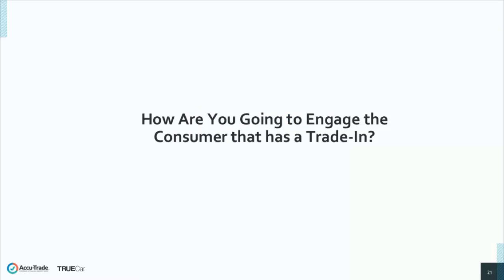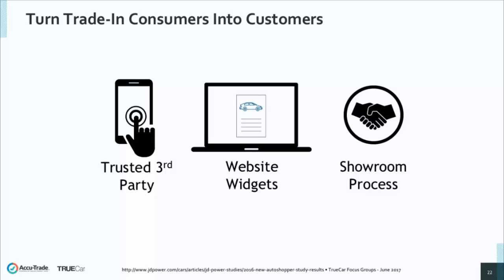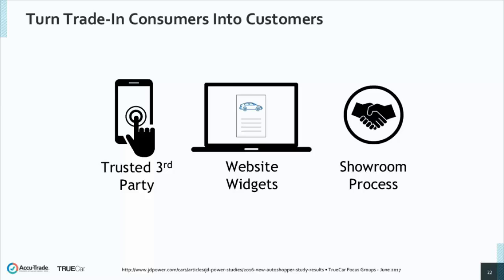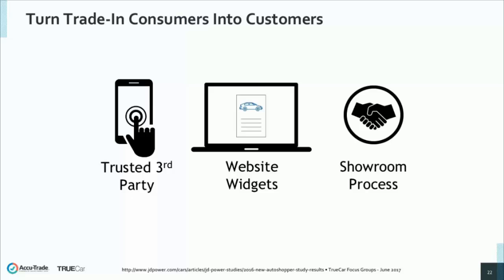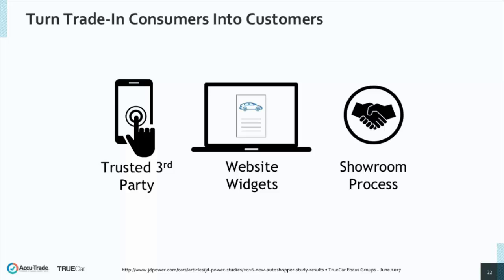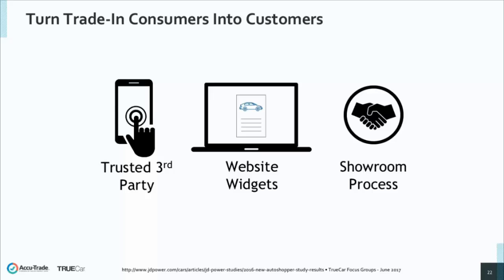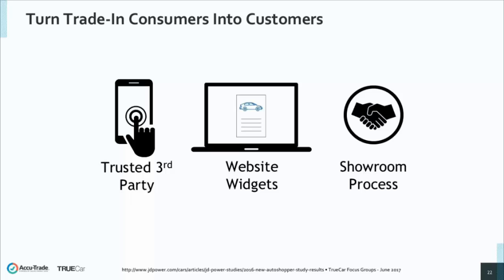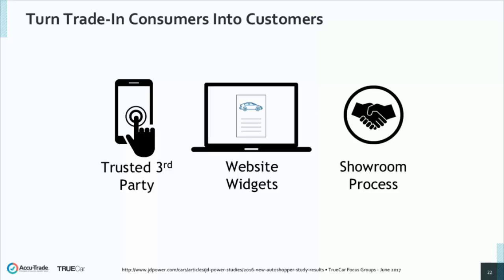Engaging Through The Trade!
How are you going to engage the consumer that has a trade in? What is your dealership plan to optimize the trade-in? In this expert video, Logan Keirstead from Accu-Trade and Kent Hensley from TrueCar share the best practices for optimizing your dealership's trade-in process. Tips that work! Tips that highest-performing dealerships use across the US and Canada.

Wanna to know more?

Accu-Trade provides dealers across North America with the same proven tools that Robert Hollenshead Auto Sales' team of over 50 buyers use to buy and sell 50,000 units a year:

Instant Offer: High-Performing Value My Trade Tool
Appraiser: Accurate Appraisals in the Palm of Your Hands.

Accu-Trade
2852 Main Street, Hillsborough, NB E4H 2Y7

Video Transcript:
How are you going to engage the consumer that has a trade in? What are we going to do?

We’re going to turn the trade in consumer into a customer the best ways that we see the most progressive dealers doing this is through trusted third party website leads, website widgets, and the internal showroom process.

When you look at a marketplace like Truecar, KBB ICO, AutoTrader it’s about enabling the consumer to get a number that they can lean on a brand that they typically trust then when they get to your dealership, lean on that brand.

KBB said this is what your number is, TrueCar said this is what your car it worth. Leverage them to help you create that trusted experience in your showroom, but it all starts online. You have to remember that. They’re going to shop you to death. Make sure that you help carry that over into your showroom.

IF you are dealing with trusted third party leads, you need to keep in mind that this consumer has not chosen your dealership. They have chosen a trusted third party, so the money that you call and say Hi My consumer, thank you for filling out a form on x dealership website about your trade in. The customer has no idea what you’re talking about, they didn’t do that. You need to read the lead and make sure the sales process is in line with the experience that the customer has chosen.

How many of you have scripts in your BDC, and very specific process talk tracks of when you call a consumer, this is what you say.

When you receive this kind of lead, the last thing you want to do it ask them what kind of car they’re interested in buying. Which is what happens a lot of the time….

We’re seeing this a lot and training really hard to overcome that, but that is some of the legacy thinking that we’re running into. And it requires a lot of training to shift the mindset that the BDC and sales people can do more than just sell cars. And again.. it’s handle these with care, these people want to start a little bit differently than the average consumer.

Website widgets, as we mentioned there are widgets available, could be a trade in form on your website that gives consumers an idea what their trade in is worth, or a chat widget where a consumer asks you about their trade in.

A lot of these times dealers aren’t willing to give this kind of information but you need to adapt a new process where you’re putting what the customers’ needs are first. These are customers that are already on your website, again it’s about meeting them at their needs. What we know is that you have 3 mins to capture a consumer that is on your website. If your website experience or tools don’t capture their attention, they’re going to bounce.
Look for trade-in tools that help you streamline that and get you over the hurdles of this is your $6000 range or market context with no value. Find tools that work for your processes that help you facilitate a number on a car and ultimately capture people that are already on your properties.

Lastly, showroom process. Again, hand holding with a customer and walking them through the appraisal process. There are tools available that an actual consumer can take an iPad and you can walk the vehicle with the consumer. And get the value on their vehicle. There are ways to do it to tailor the number to fit your needs. We can tell the UC manager that whatever number comes back you need the sales person to always back it off $500. There are ways that these tools can work seamlessly through the sales process without the consumer really knowing that that is what’s happening in order to arrive at a number that is safe for your dealership that the consumer feels that they’re put on their own vehicle. It’s an interesting concept.